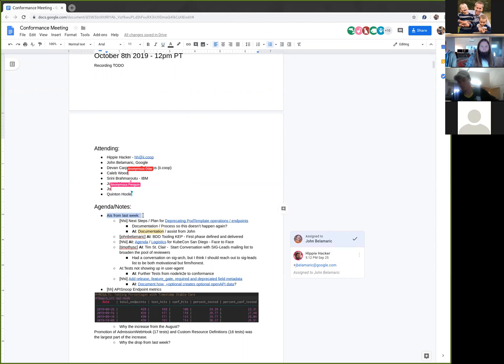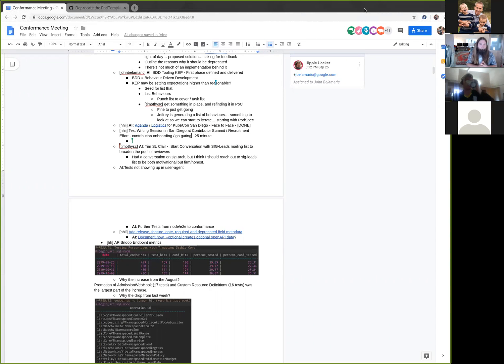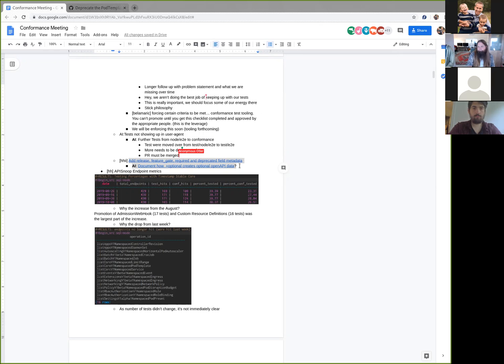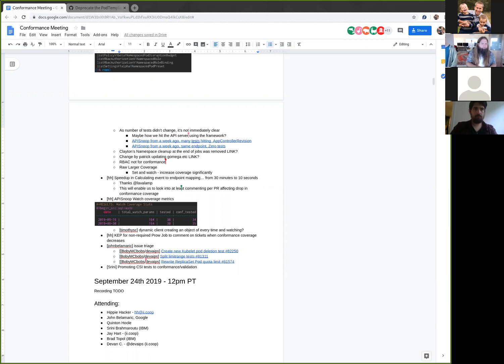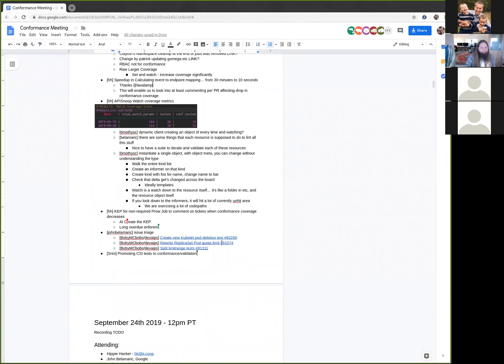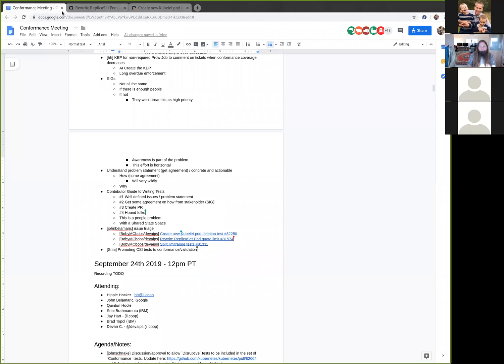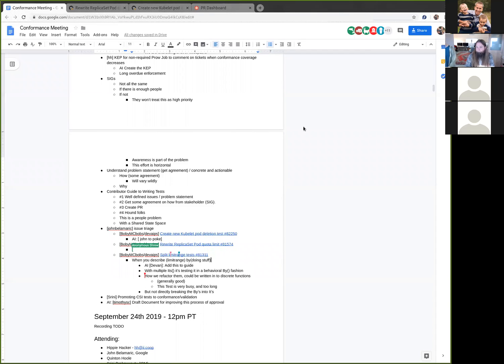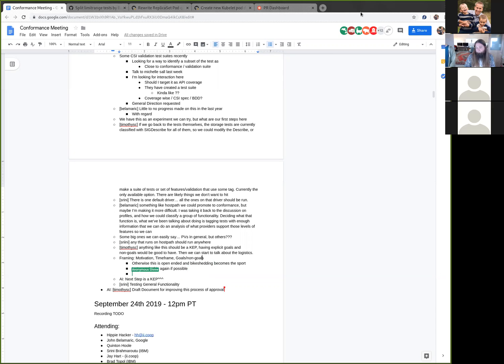20191008 sig arch conformance